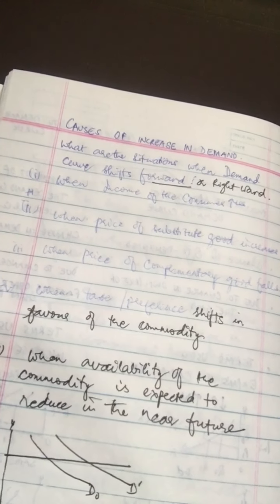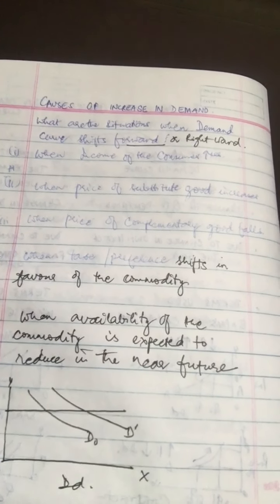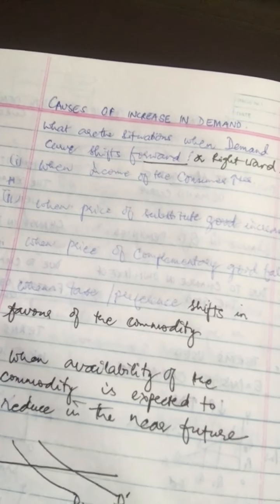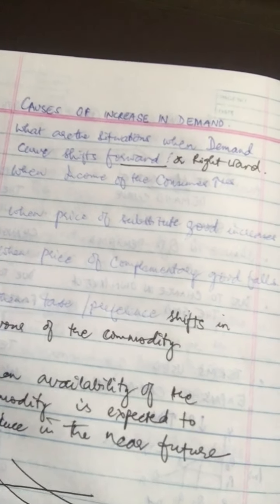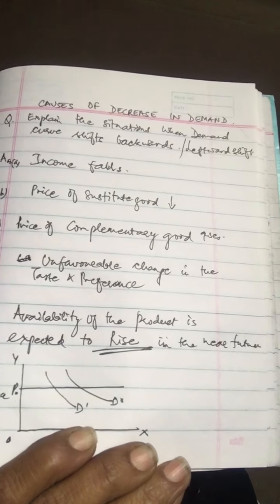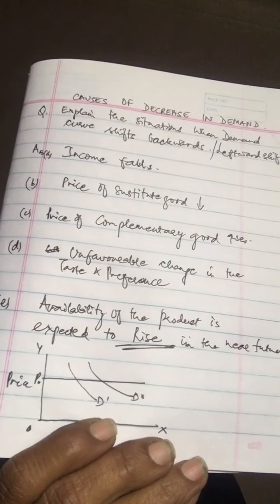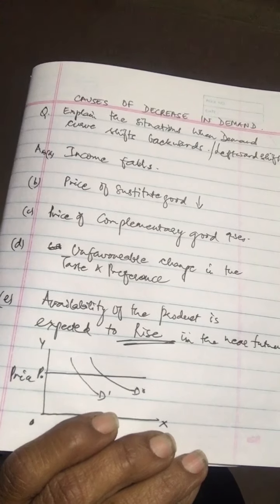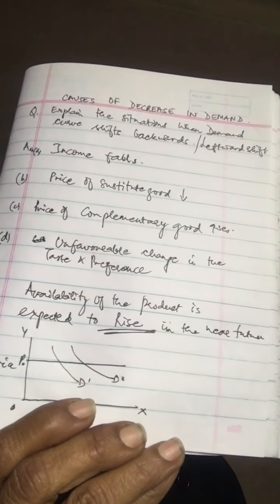Class XI: Causes for Increase /Decrease in Demand.